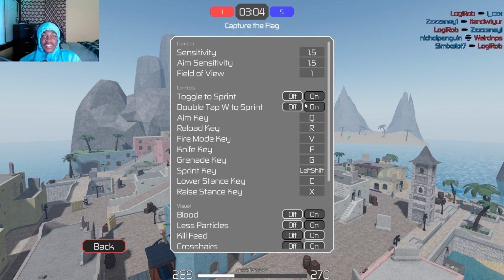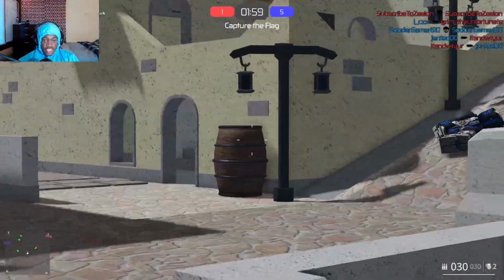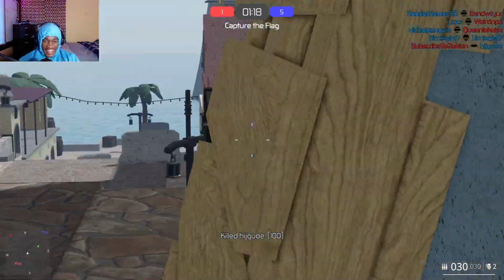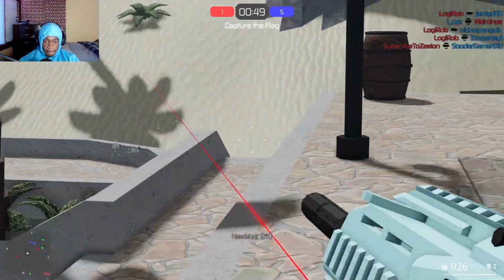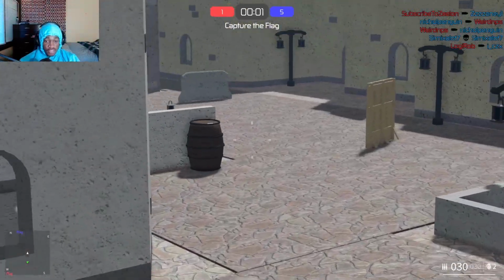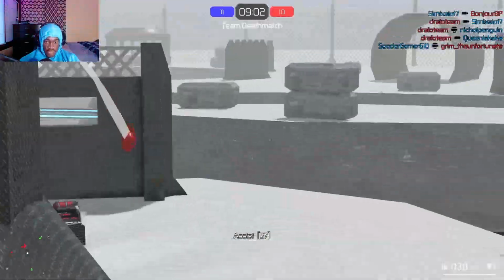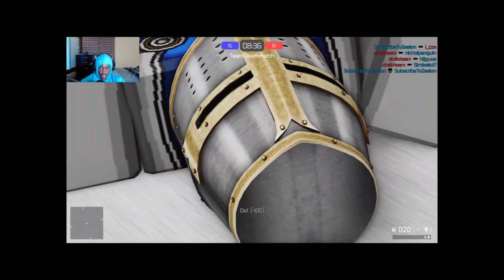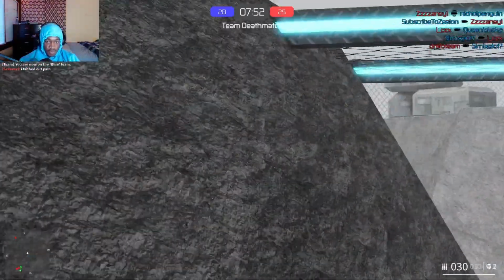I Played With The LOWEST FOV In Energy Assault (ROBLOX)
It was so difficult to see...

I want to thank you for tuning in!